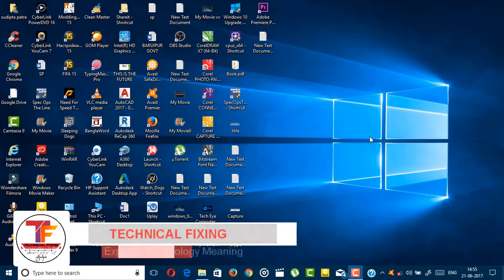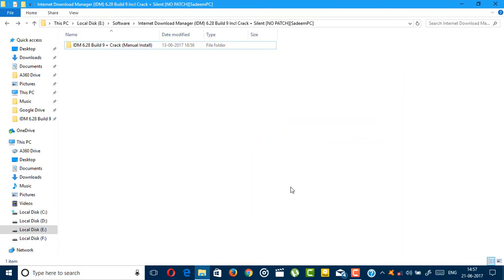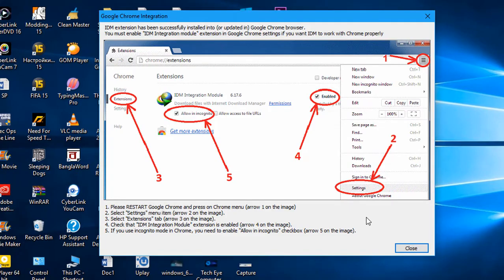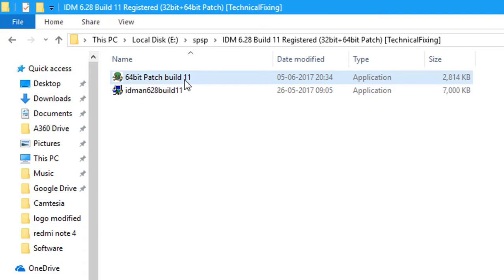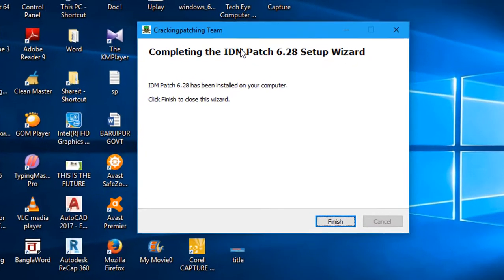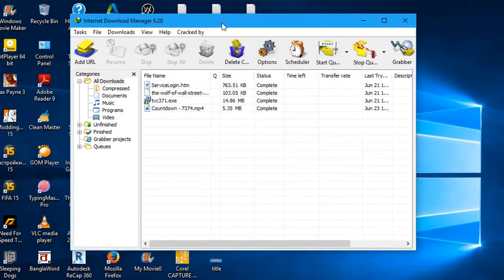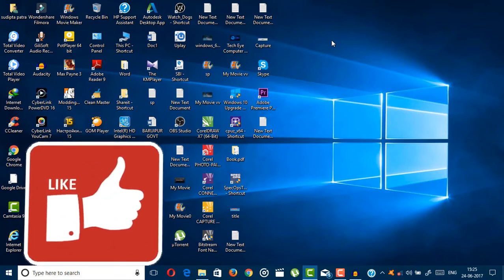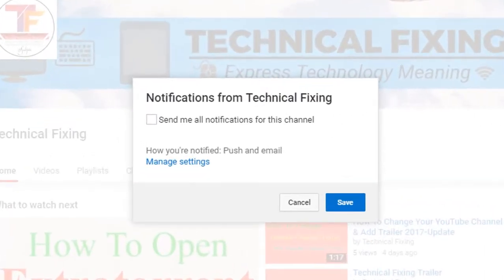How To Download & Install IDM 6.28 Build-11 Windows 10,8.1,8,7 Windows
How To Download & Install |IDM 6.28 Build-11| Crack

☆Watch My Video Entirely & Just Follow My Video Hope It Will Solve Your Problem.

🚩Give A 👍[Thumbs Up] It really motivates me to grow up this Channel🆗.

❔For Any Query⁉🚩Video Request  Comment❗⤵⤵⤵⤵⤵⤵⤵⤵